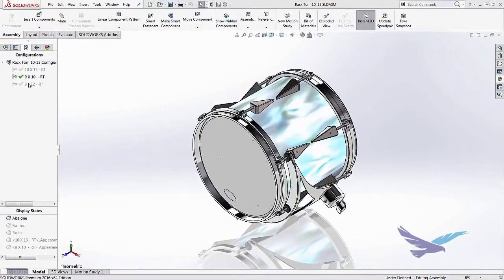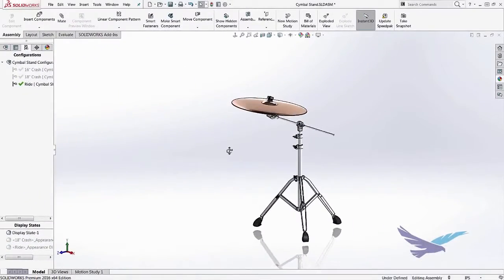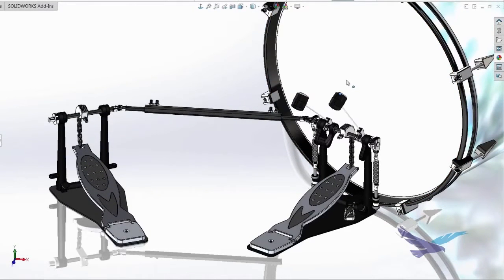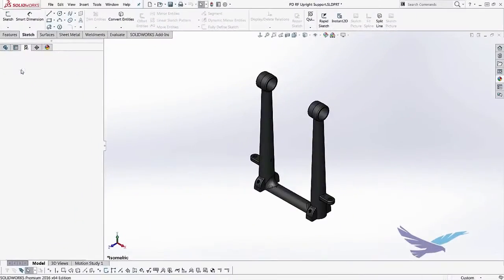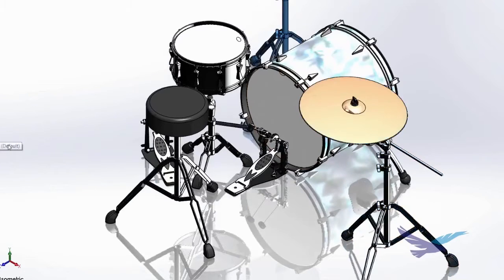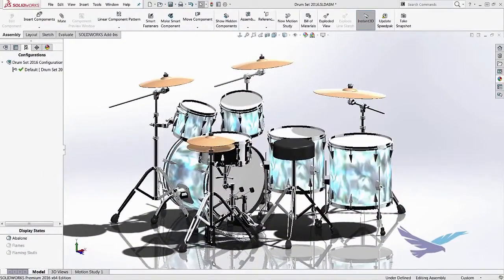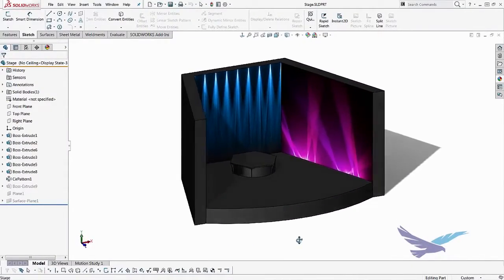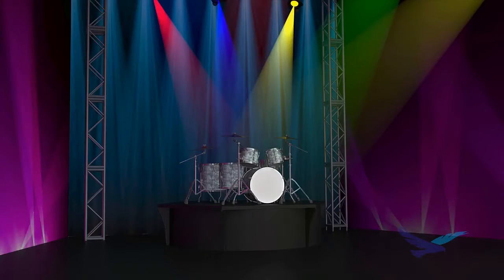When Passions Collide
Presented by David Brown